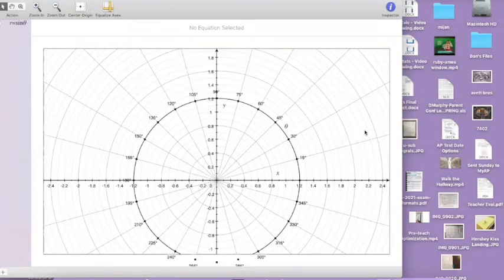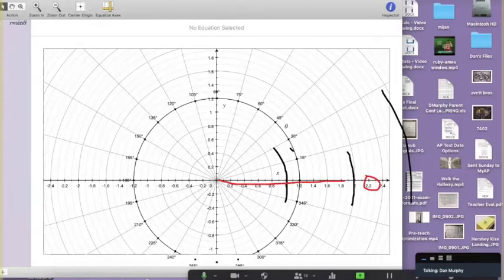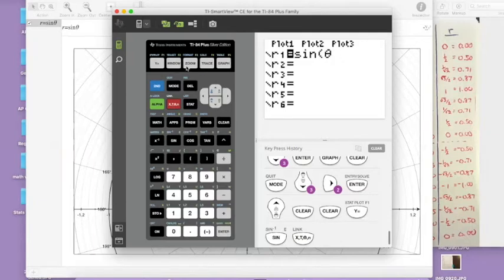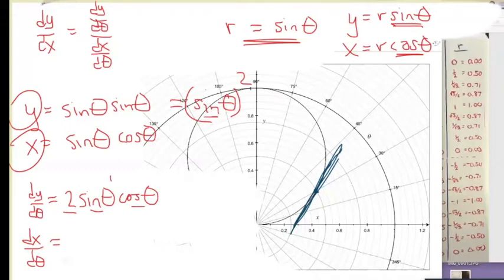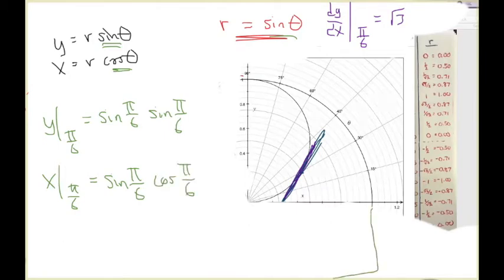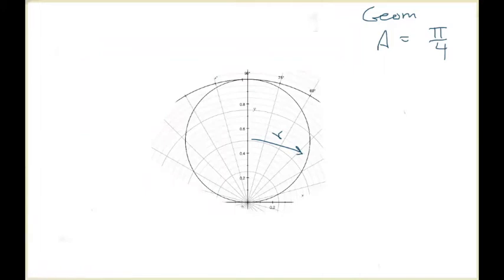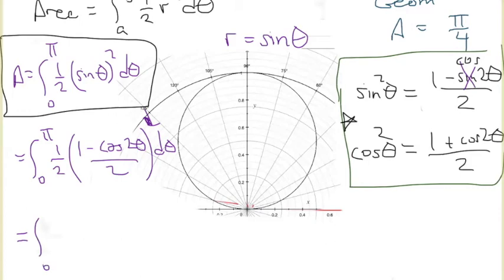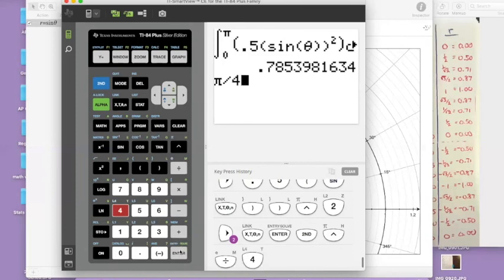03 26 Zoom Recording AP Calc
Introduction to Polar Equations